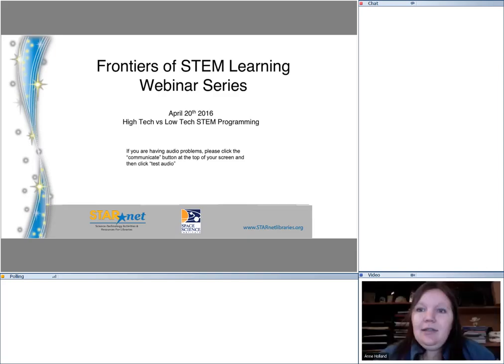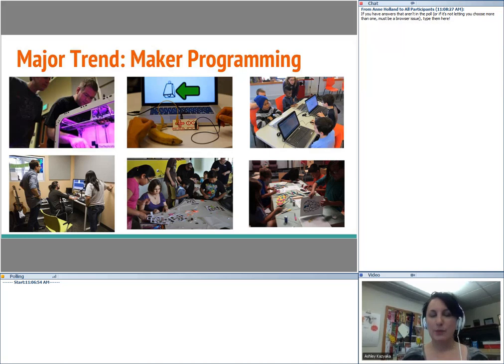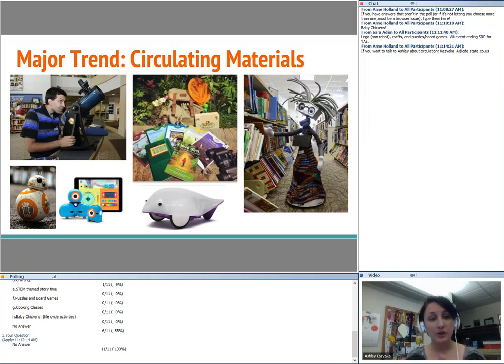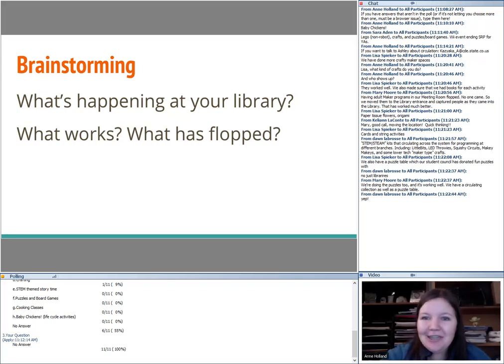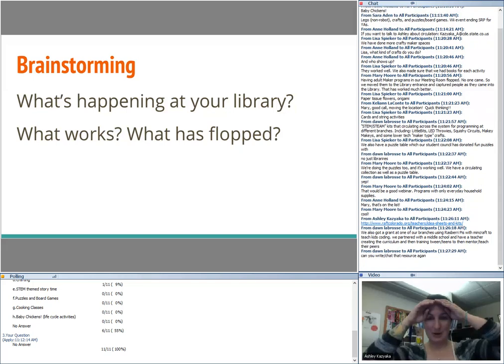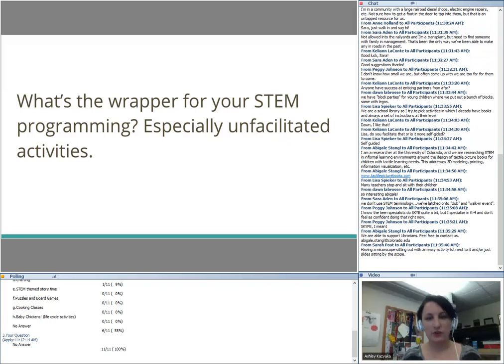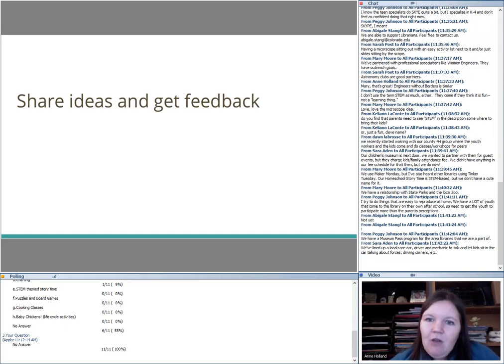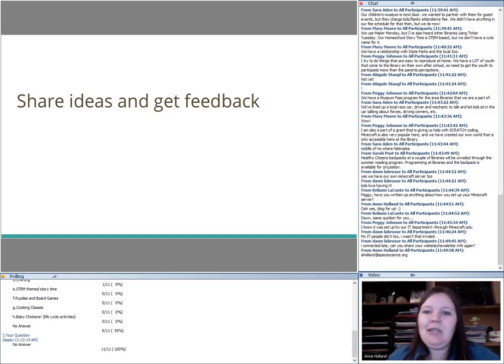High Tech vs Low Tech STEM Programming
Join us for for a brief introduction to programs being conducted by libraries in Colorado, and across the country. From high-tech Maker Spaces with 3-D printers, recording studios and drill presses to paper coding activities where computers are never turned on and kids are their own programs, libraries across the country are examining what it means to “do STEM”. There’s no right answer, so join us and share your way!